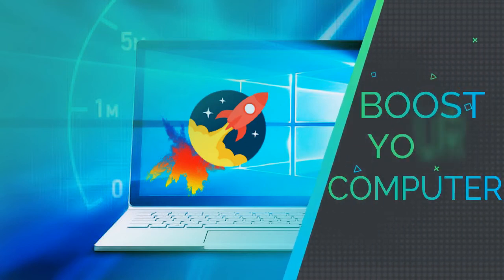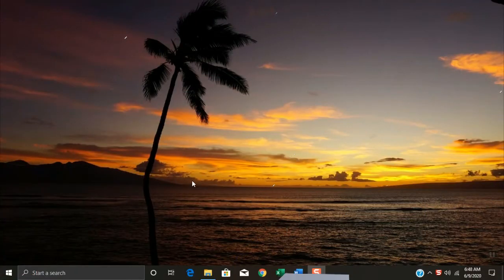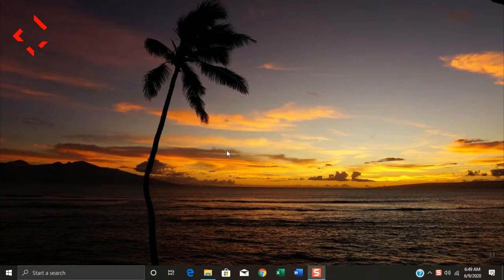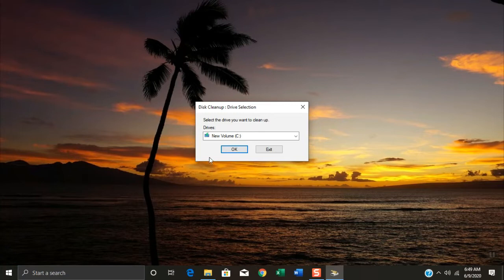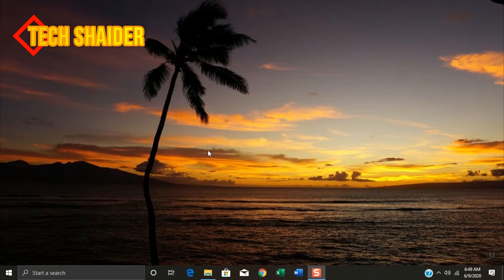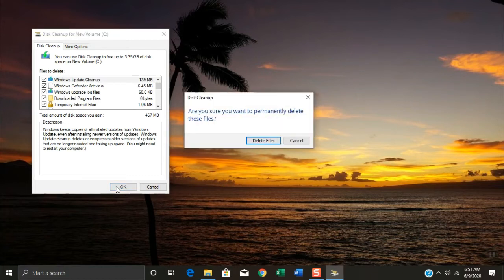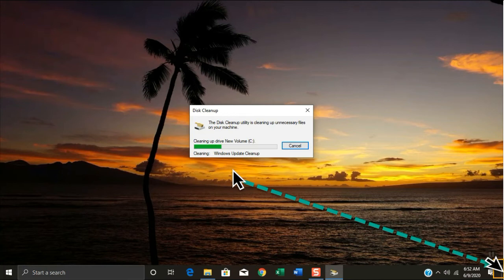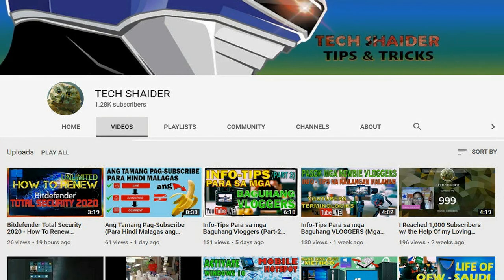MAKE YOUR COMPUTER FASTER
Clean Windows 10 and make your computer faster.